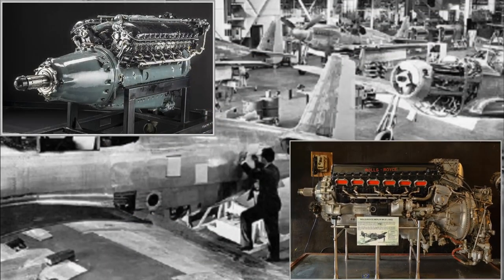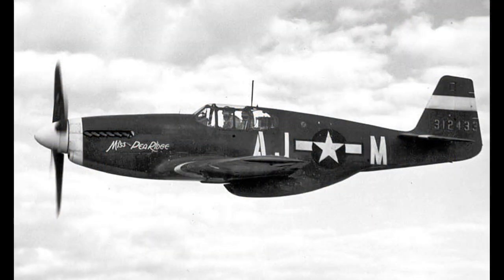P-51 MUSTANG HISTORY AND DEVELOPMENT [ WWII DOCUMENTARY ]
History of the legendary P-51 Mustang WWII fighter aircraft

00:00 Intro
00:28 Origins
02:20 Design and Development
04:59 Armament
05:24 Powerplant and Performance
06:02 Variants
08:17 RAF versions
09:44 Combat history

Footage has been:
- Researched
- Digitally restored
- Upscaled to FHD
- Edited
- Narrated

The P-51 Mustang is one of the iconic fighter planes of WWII, mostly used over the European theatre escorting the B-17 bombers. The Mustang airframe combined with the Rolls-Royce Merlin engines resulted in a high performance fighter plane that had a great part of  ensuring allied air supremacy over Europe.
Later in the war they were used on the Pacific Theatre as well escorting B-29  bombers over mainland Japan.

Free Music by Rafael Krux, orchestralis.net